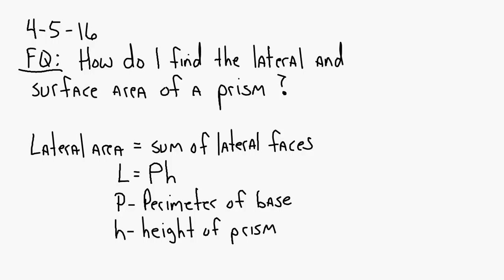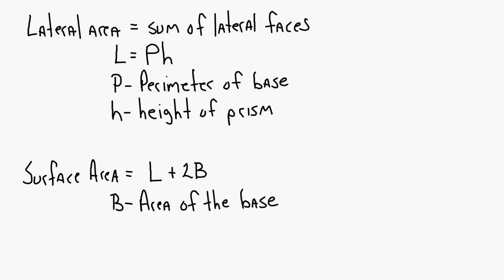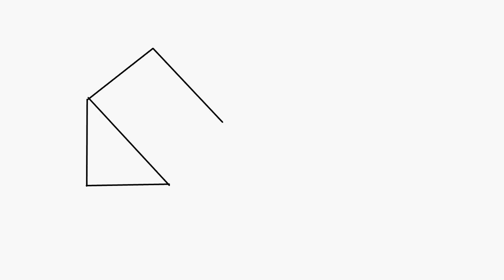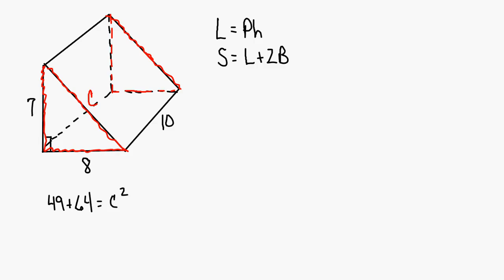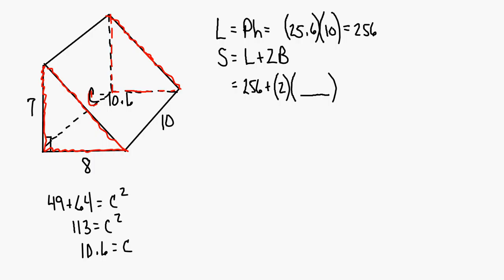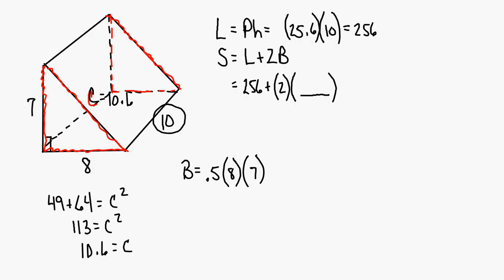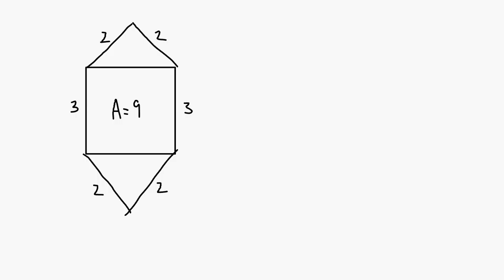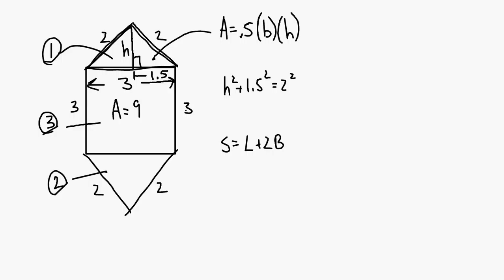04 05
Finding the lateral area of a prism.